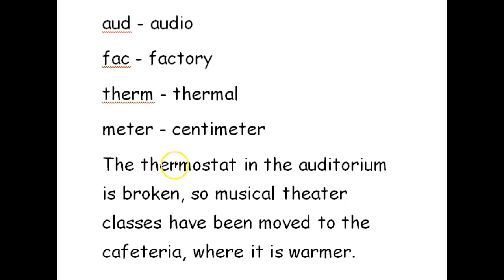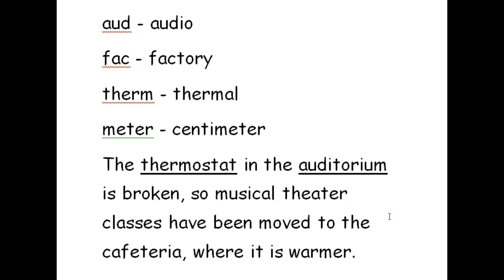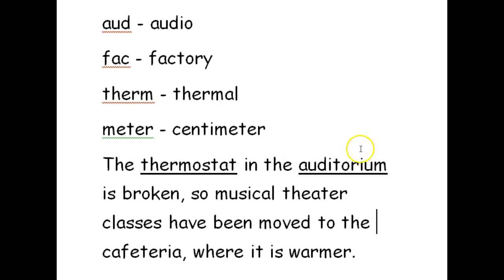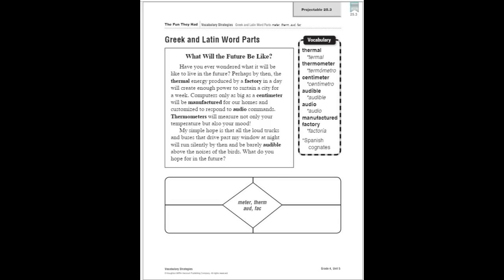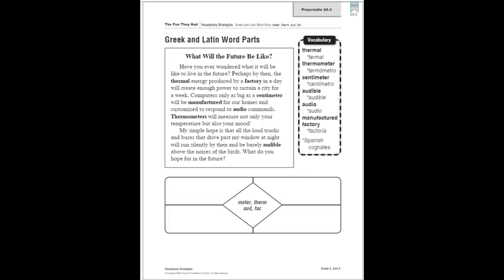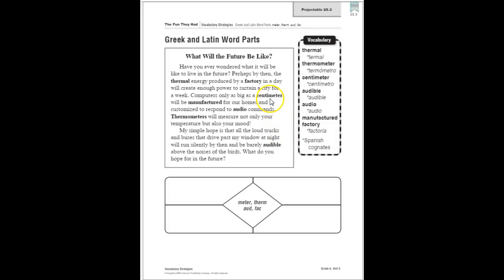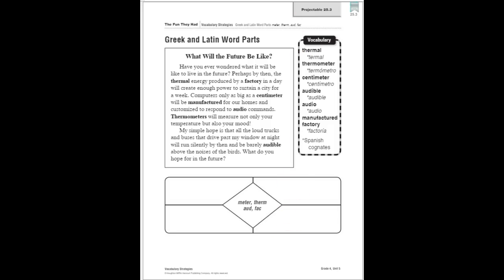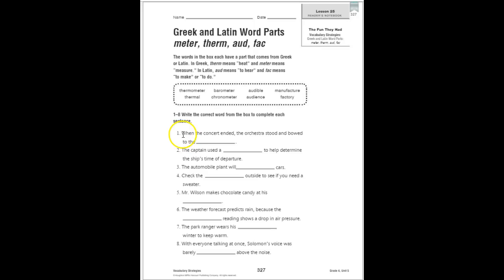4th grade lessonn 25 vocab 2